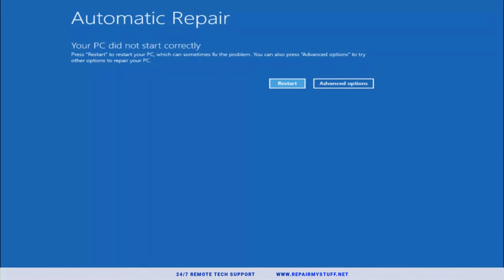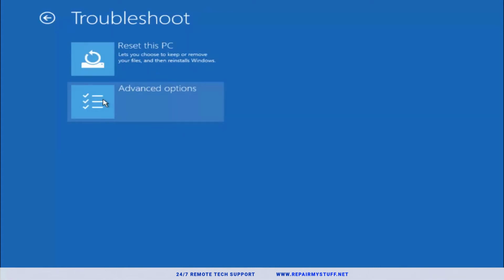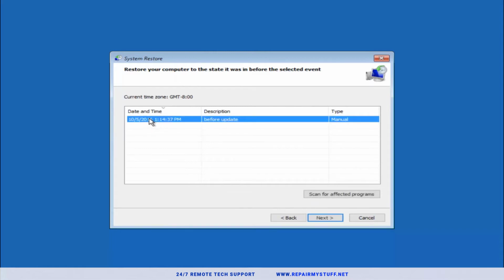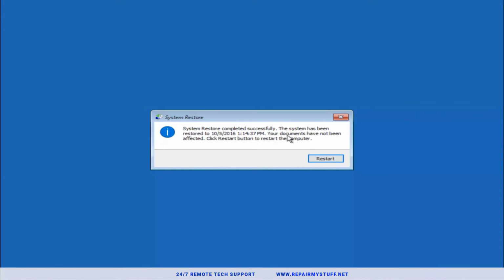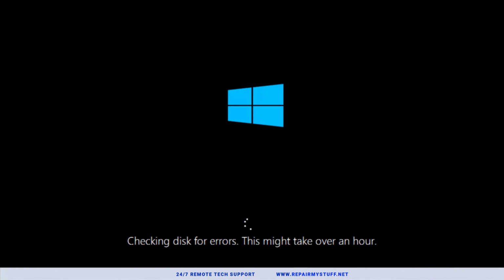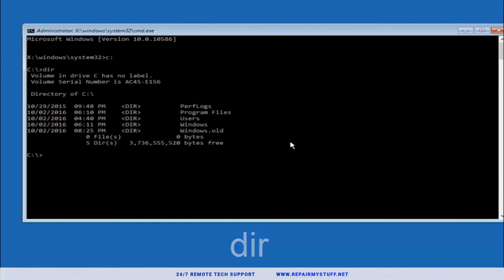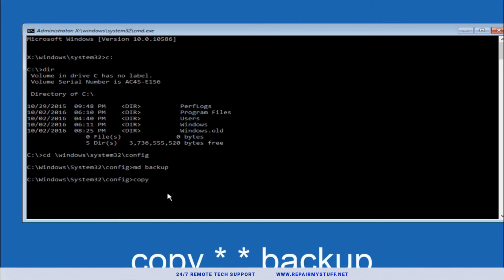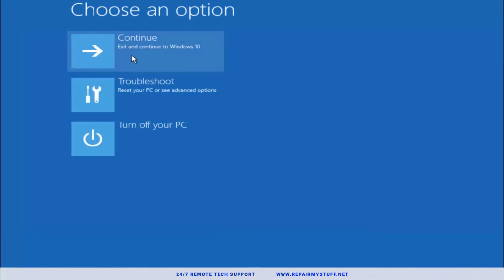How To Fix Windows 10 Startup Problems : Comprehensive Solution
This is relatively simple and you can do it by following these steps: Restart your computer a few times during the boot sequence.

Click on Advanced options button once it appears.

Now select Troubleshoot - Advanced options - Automatic Repair.

Automatic Repair will now start.
1.Start the system to the installation media for the installed version of Windows. ...

2.On the Install Windows screen, select Next - Repair your computer.

3.On the Choose an option screen, select Troubleshoot.

4.On the Advanced options screen, select Startup Repair.